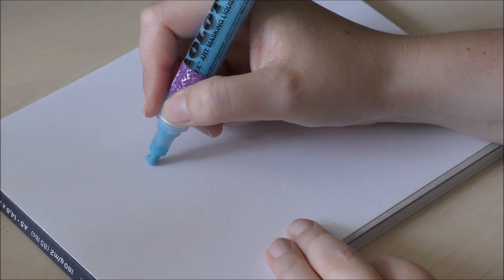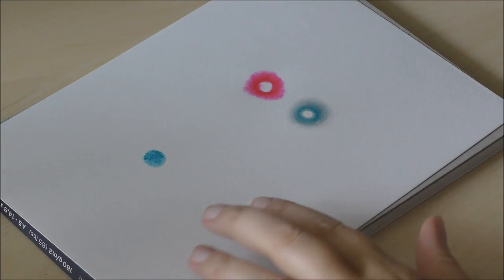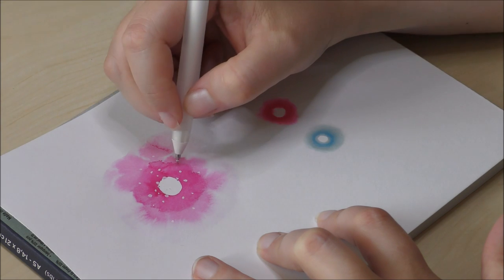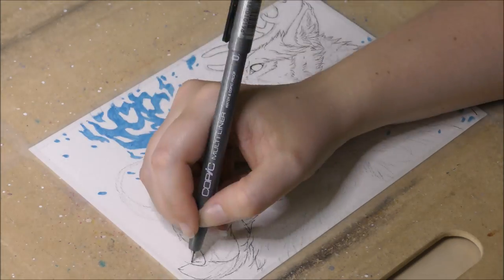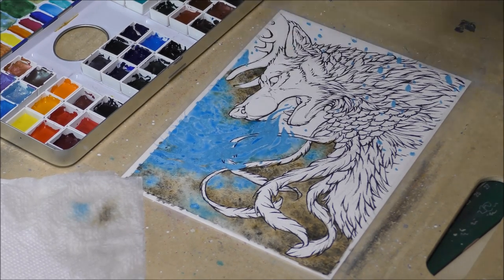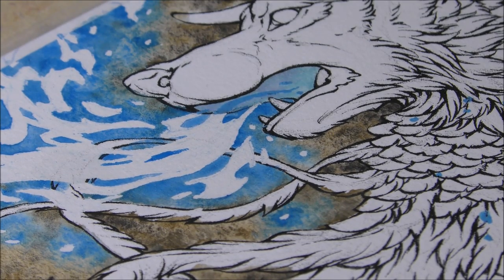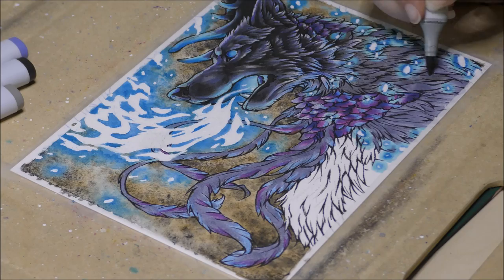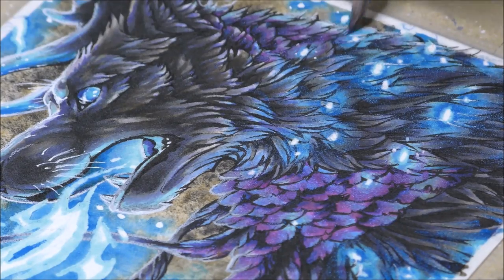Create a easy and fast glow effect with watercolours and copic markers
In today's video i'll demonstrate how you can achieve a glow effect with watercolours and alcohol markers in a relatively simple and quick way :)
This piece was an art trade done an artist over at deviantart, check their art out

I hope this video was fun and help full, if you have any suggestions for future videos or feedback for my current ones feel free to put them in the comment section, thank you for stopping by and hope to see you all in the next video! :3

Materials used,

A5 Arches cold press watercolour paper
Derwent graphitone 2B pencil
molotow masking fluid marker
Copic multiliner black 0.3

Daniel Smith watercolours:
manganese blue hue, tigers eye genuine ,hematite genuine, iridescent electric blue and duo chromo mauve

White sakura gelly roll (whiskers and highlight in the eye + some fire sparks)
 white luminance pencil (caran d'ache)